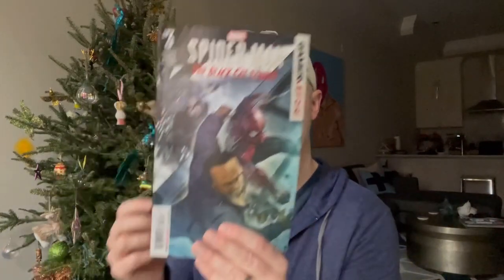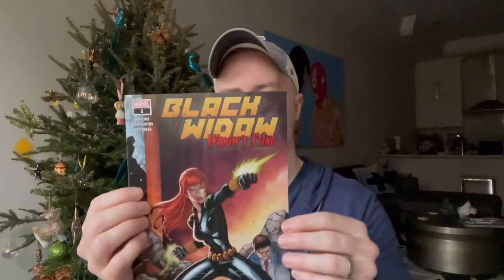Unboxing 17 Walmart Comic Book Value Packs - What key books are inside?!?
Some Walmart stores have packs of DC and Marvel Comics packaged together, often with Walmart exclusives and variant/2nd printings. My dad found me 17 different packs that I am opening today. Check out what I found! Excited or disappointed? You be the judge.

eBay sales posted nearly every Sunday at: